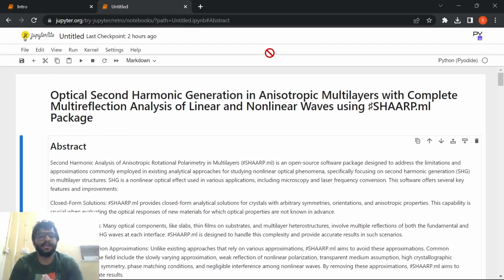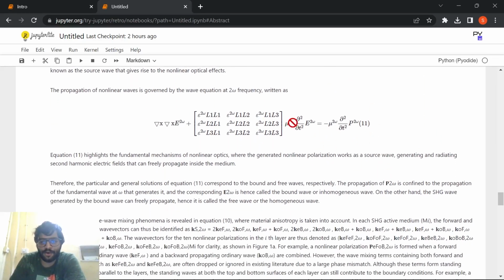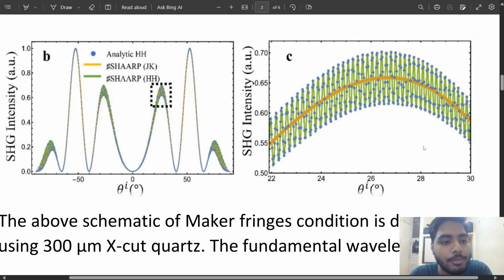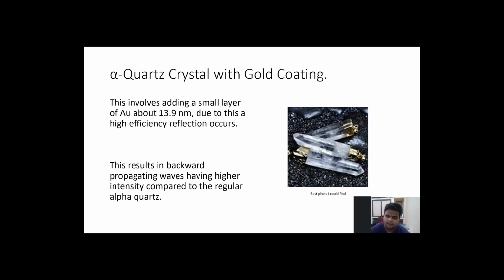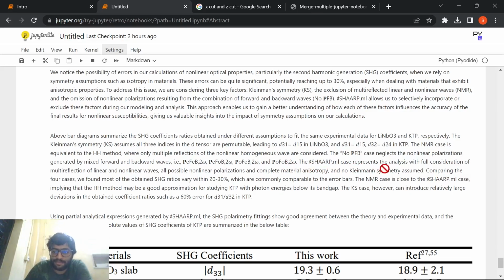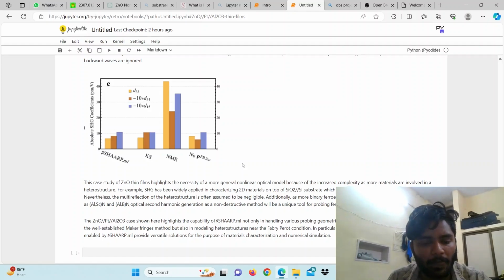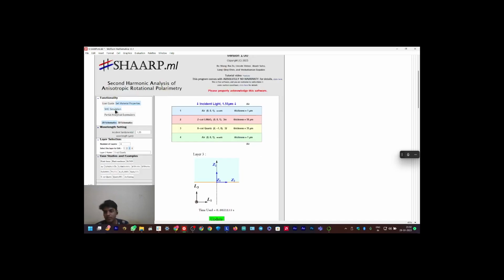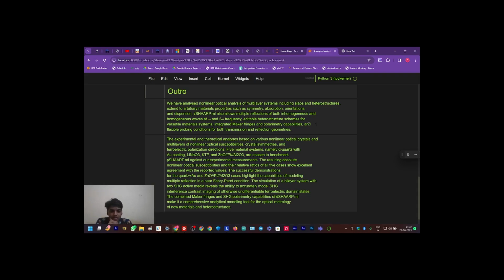Project 1 Optical Second Harmonic Generation in Anisotropic Multilayers